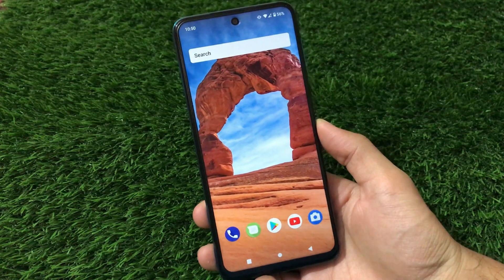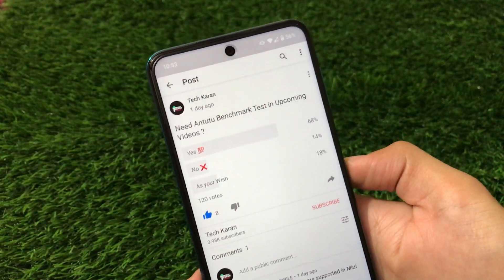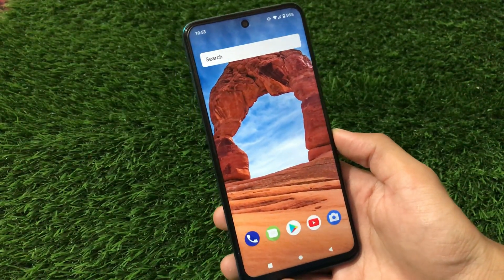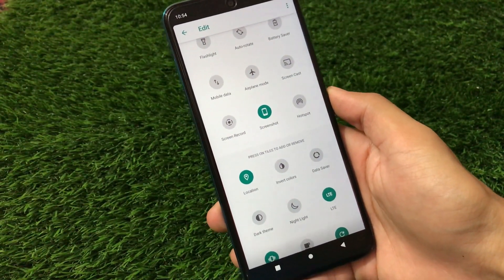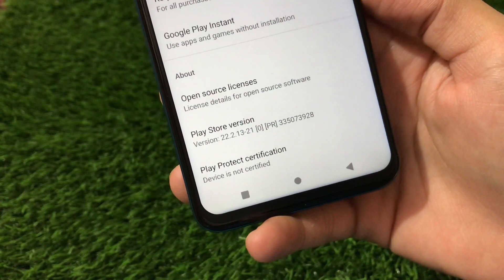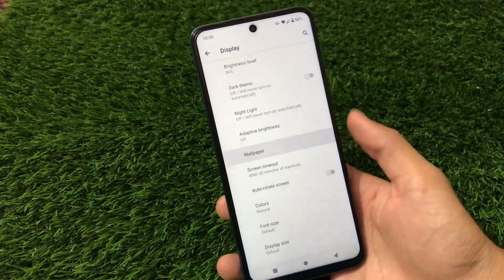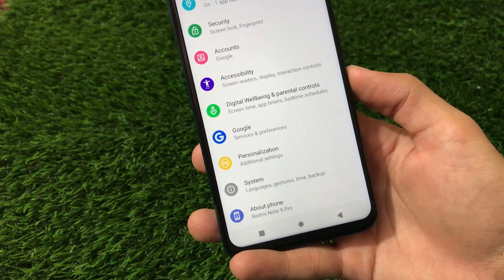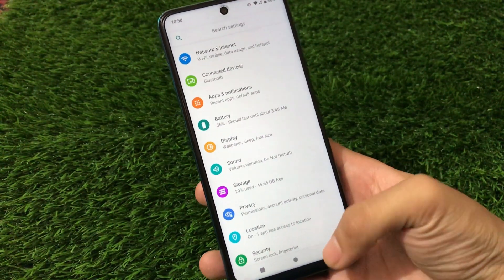Nitrogen OS - Android 11 ROM for Miatoll Devices ft. Redmi Note 9s/9 Pro , 9 Pro Max , Poco M2 Pro🔥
Hey guys, What's Up? Everything good I Hope. In this Video, I am gonna show you "Nitrogen OS - Android 11 ROM for Miatoll Devices ft. Redmi Note 9s/9 Pro , 9 Pro Max , Poco M2 Pro🔥" Make Sure to watch this video till the end to understand everything.